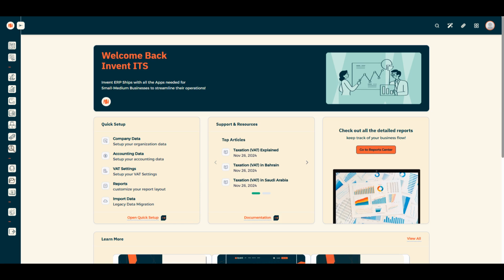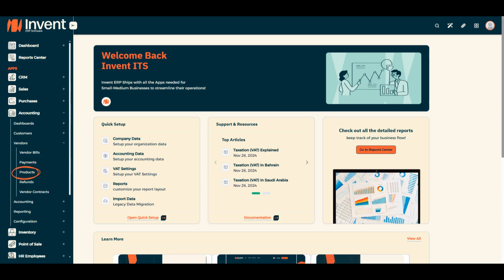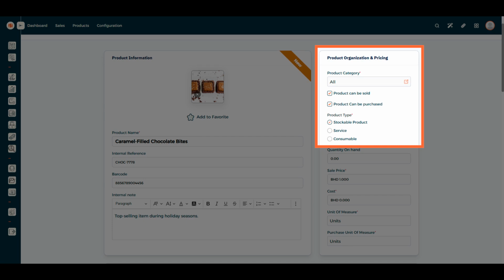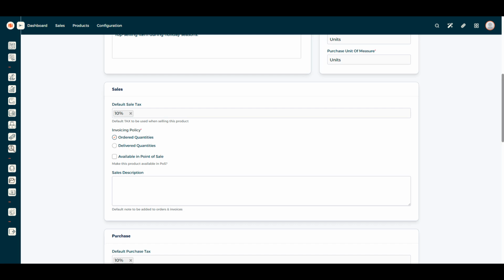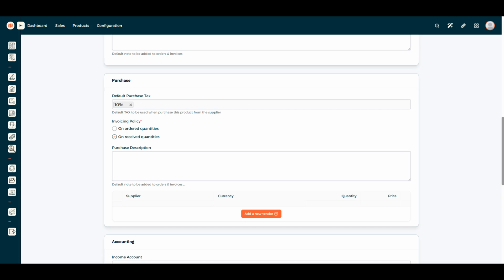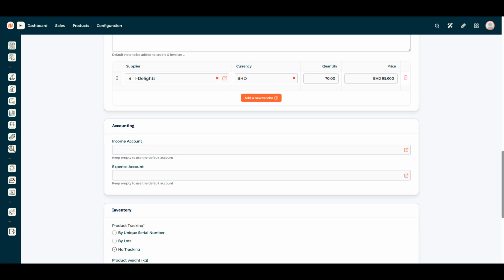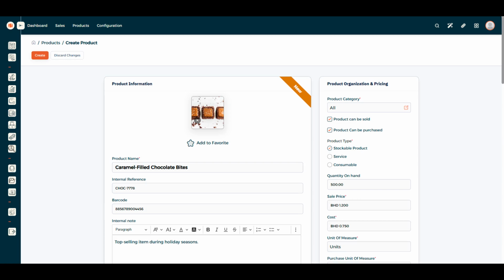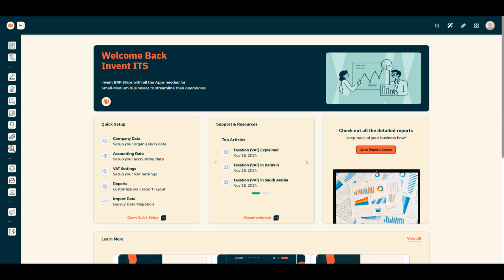How to Add a Product in Invent ERP?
In this tutorial, we’ll guide you through the full process of adding a new product in Invent ERP — you’ll learn everything you need to know in one easy walkthrough. Whether you’re setting up your first product or updating your products, this video will help you manage your items quickly and efficiently in Invent ERP.